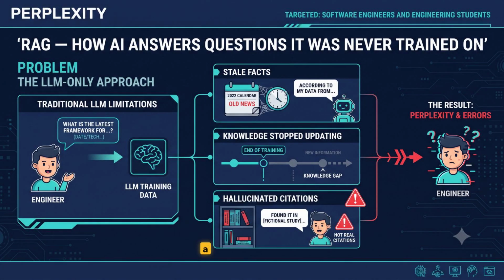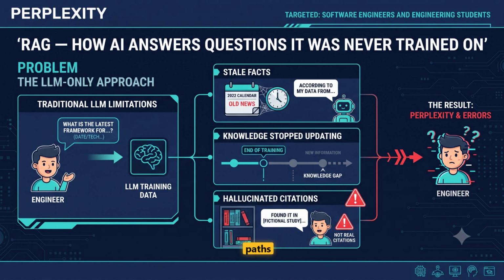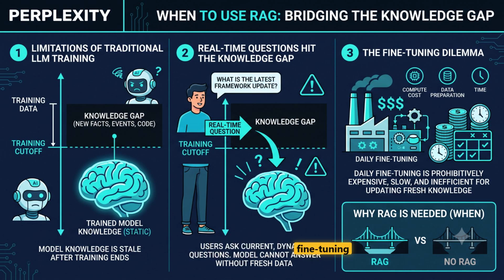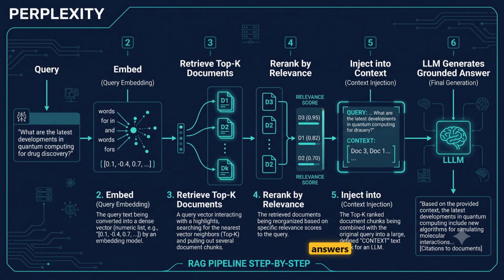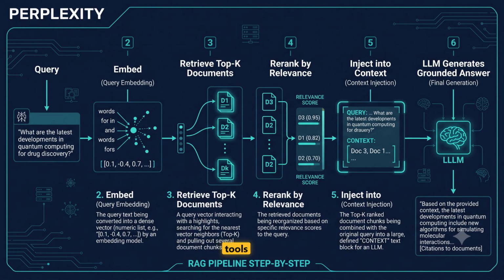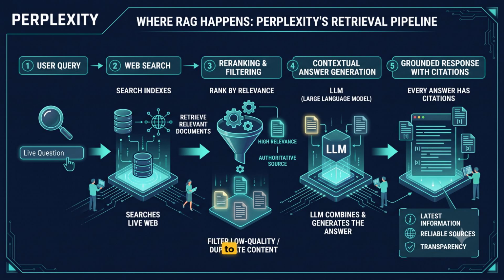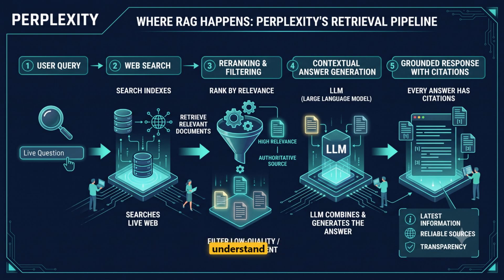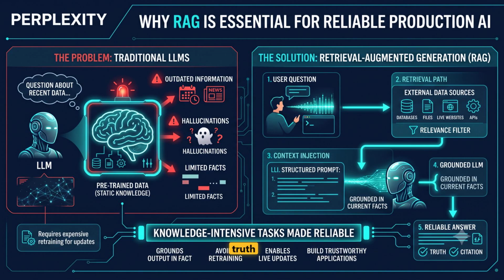Why Your LLM Still Doesn't Know What Happened Yesterday (What Is RAG?)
Most production LLMs fail not because they lack parameters, but because they hit a strict knowledge cutoff or attempt to hallucinate un-grounded facts. This video breaks down the exact retrieval-augmented generation pipeline required to serve live, real-time context to your AI models without burning compute on continuous fine-tuning.

In this complete visual guide, you will learn:

* Why static training data creates invisible production bottlenecks and knowledge gaps.
* When to choose Retrieval-Augmented Generation over daily model fine-tuning.
* Step-by-step mechanics of the RAG pipeline: Querying, Embedding, Top-K Retrieval, Re-ranking, and Context Injection.
* How real-world systems like Perplexity structure live web retrieval and citation grounding.
* The core engineering constraints behind grounding LLM outputs reliably in production.

### Chapters

00:00 - The LLM Knowledge Cutoff Problem
02:28 - Fine-Tuning vs. Retrieval: When to Use RAG
04:42 - Step-by-Step RAG Pipeline (Embed, Retrieve, Rerank, Inject)
07:03 - Production Case Study: Perplexity Search Pipeline
09:56 - The Core Engineering Constraint Behind Grounded AI

### Resources & Links

* Recommended Next Video: Advanced Vector Search & Indexing Strategies (Link in pinned comment)

This content is created independently for educational and technical instruction purposes.